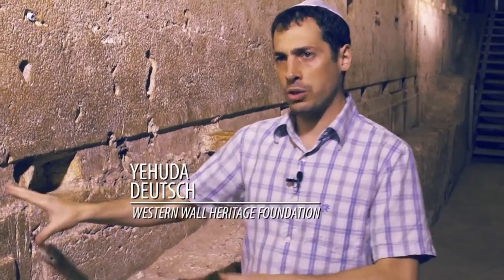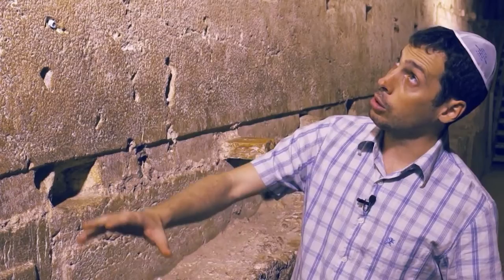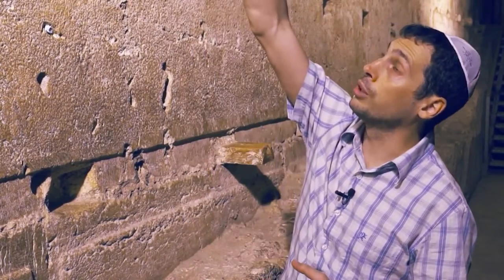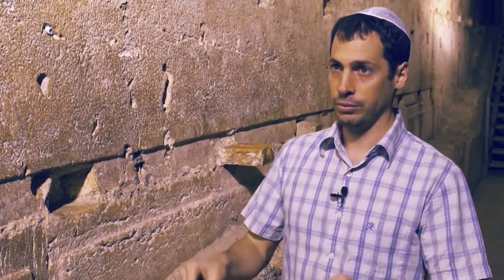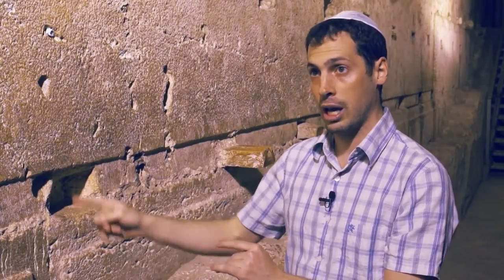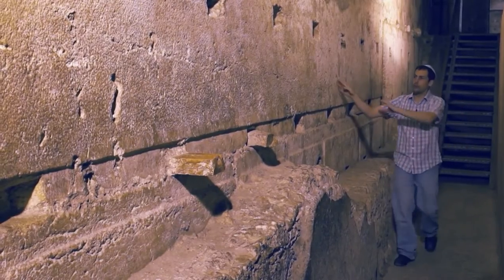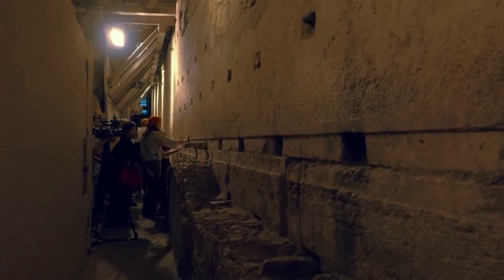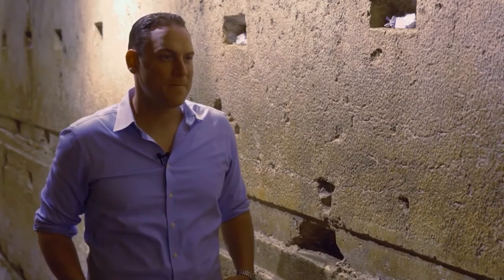Jerusalem Ancient Stone Masonary